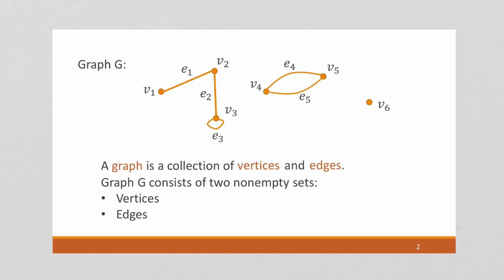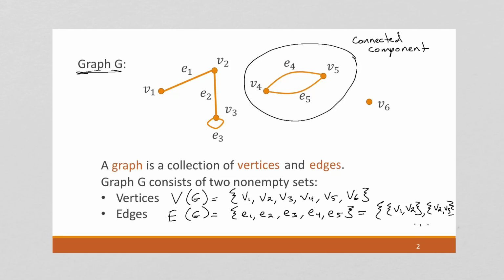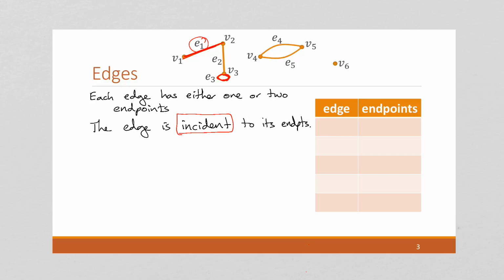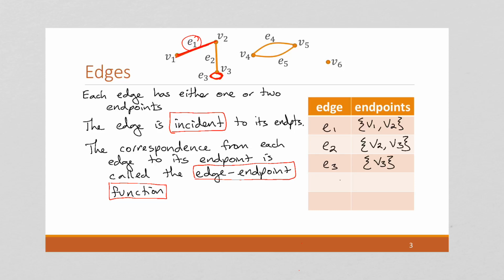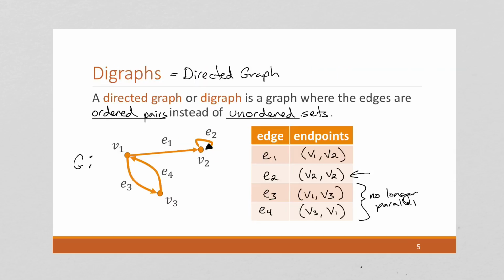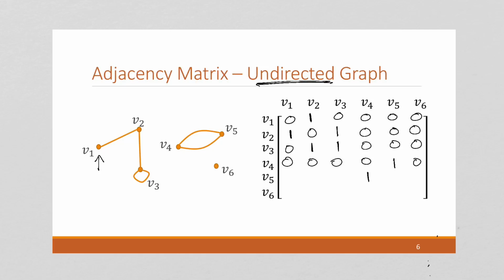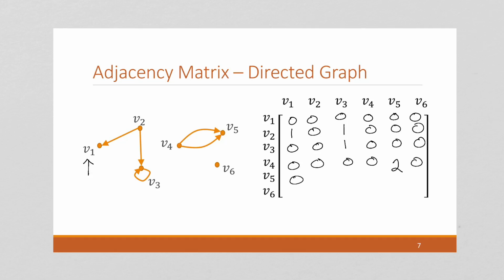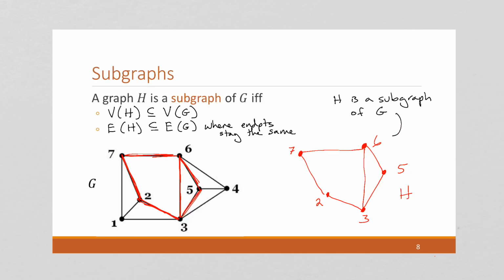M12 V2 Basic Graph Terminology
Discrete Mathematics
Module 12 - Graph Theory I
Video 2 - Basic Graph Terminology